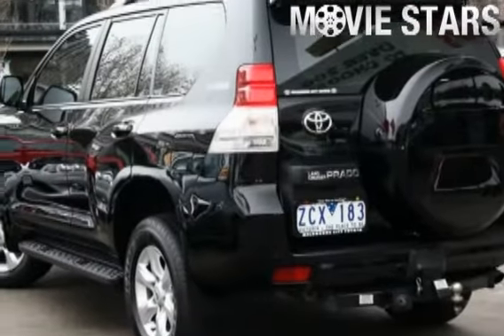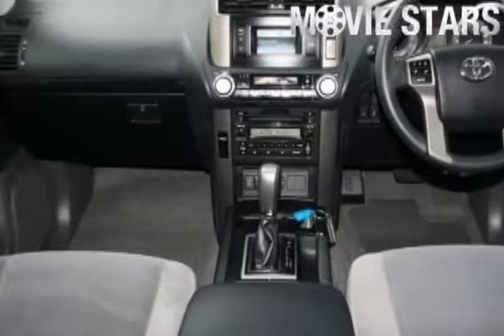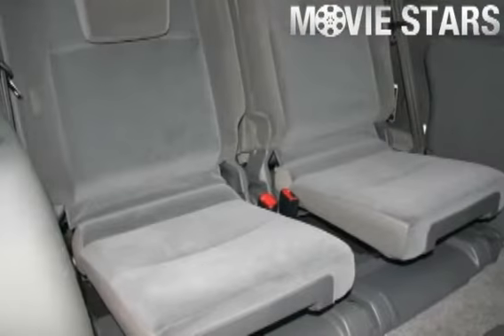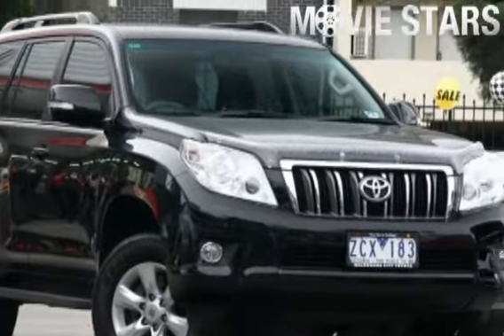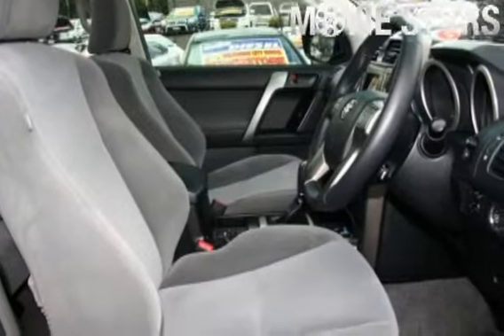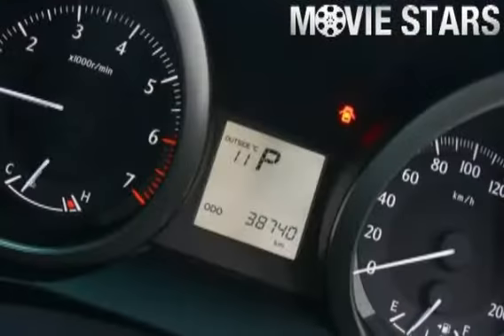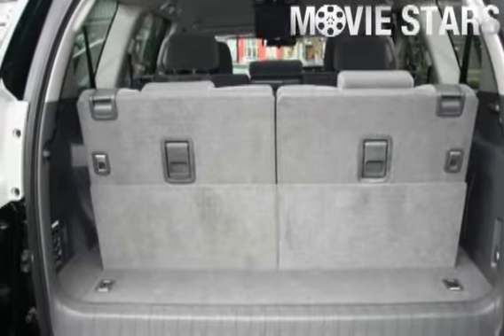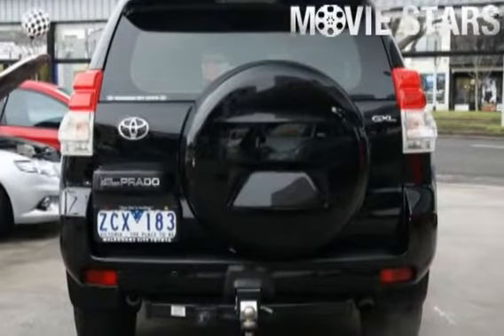2010 Toyota Landcruiser Prado GRJ150R GXL Ebony 5 Speed Automatic Wagon